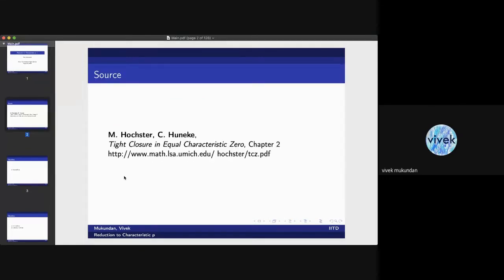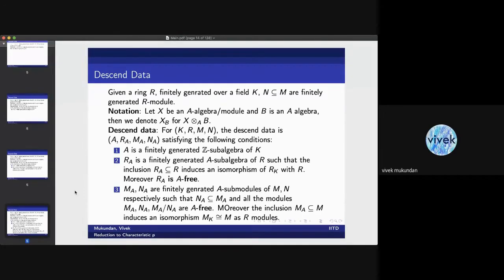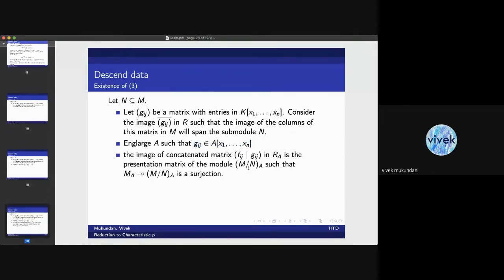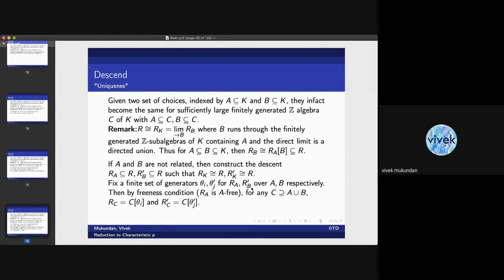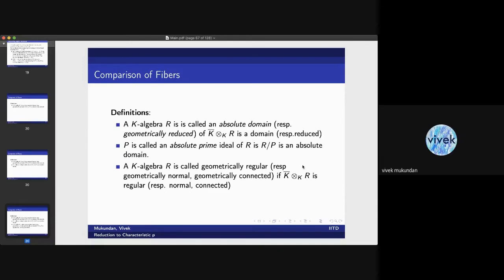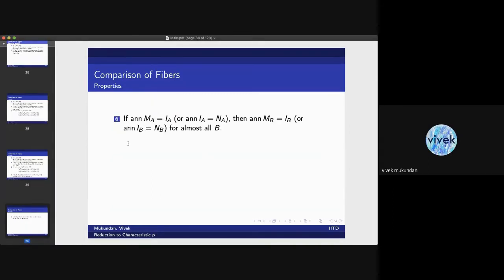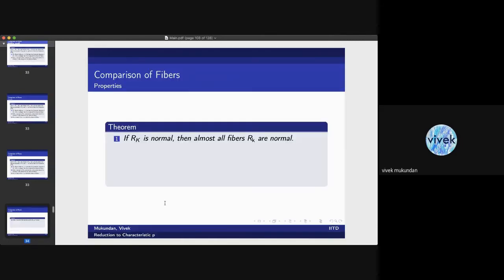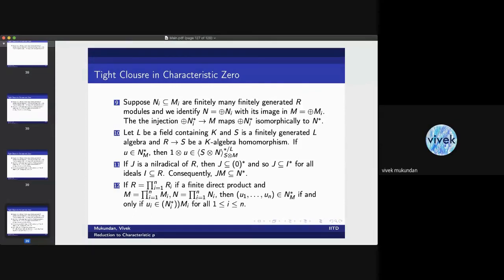VCAS: Reduction to characteristic p (Part 1)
Title:  Reduction to characteristic p (Part 1)
Speaker:  Vivek Mukundan
Date:  August 25, 2020